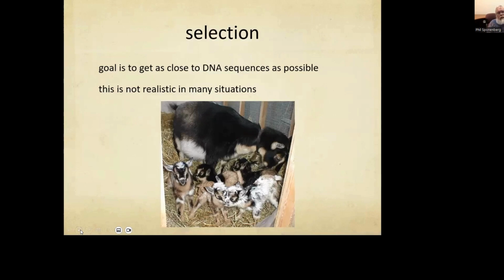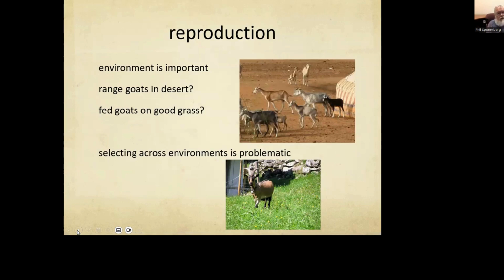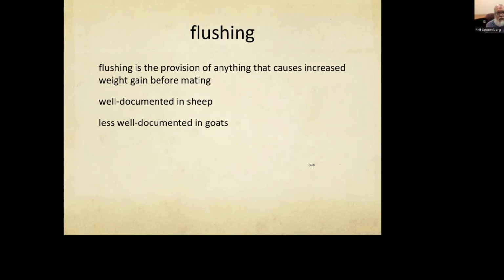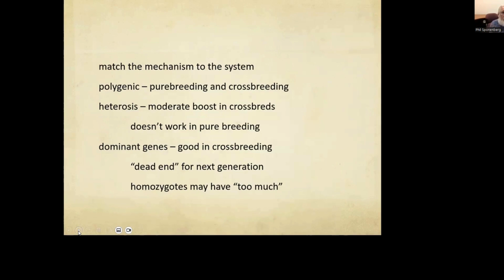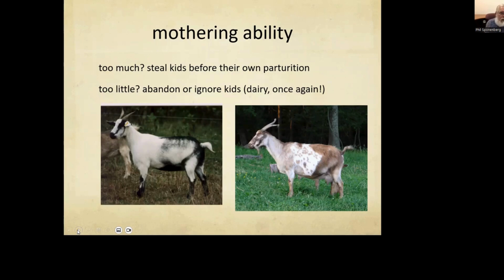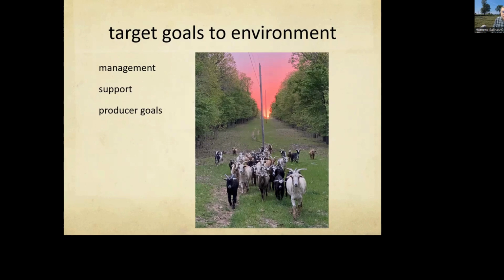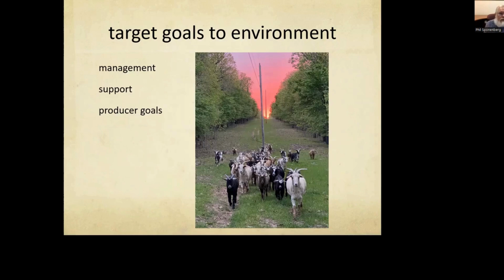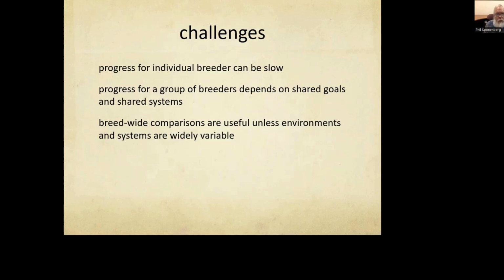Topic 3 Dec 1, 2025. Selecting for reproduction in goats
Topic 3: Selecting for reproduction in goats by Phillip Sponenberg, DVM, PhD.
This session deals with the factors behind fertility and prolificacy in goats, taking some lessons from well-documented influences that affect sheep as well. The discussion investigates how to measure fertility and prolificacy, and also how these interact with the practical management of herds and breeds.

The questions to count for the certificate are:
1. Prolificacy in goats is controlled by
a. genetic influences only
b. environmental influences only
c. a combination of genetic and environmental influences
d. annual vaccination practices

2. Traits affecting reproduction have a
a. high heritability
b. medium heritability
c. low heritability

3. Which factor is most highly correlated with early puberty?
a. scrotal circumference of sire
b. udder capacity of dam
c. birth rank (single versus twin)
d. age of weaning

4. Which factor has most importance in range production situations?
a. litter size at birth
b. size and birth rank of sire
c. milk production of dam
d. total weight of weaned kids